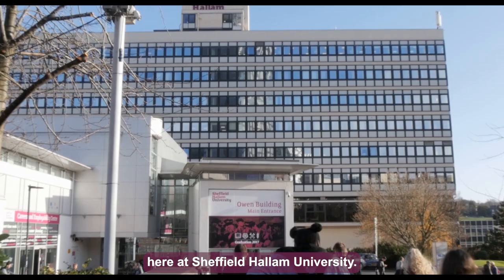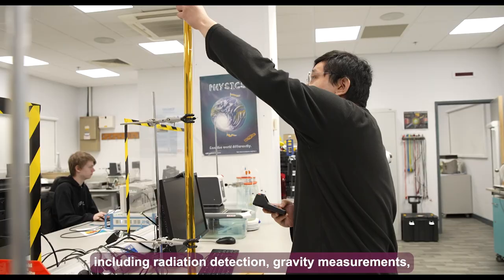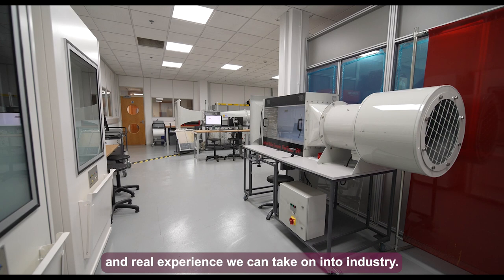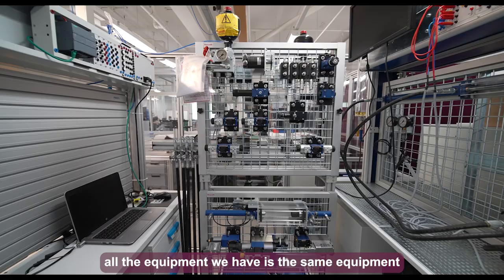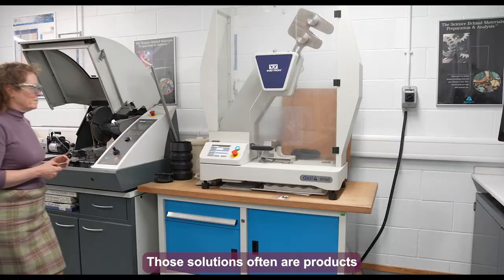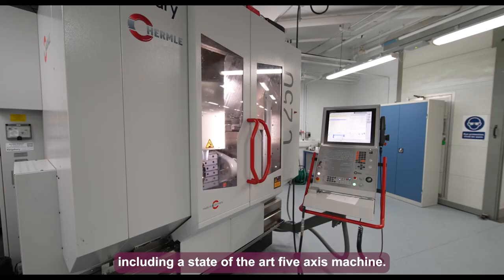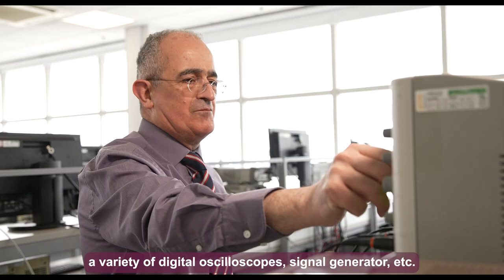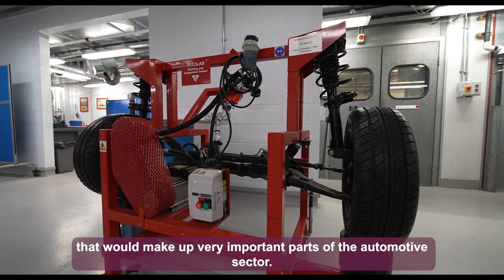Engineering and Mathematics Lab Tour | Sheffield Hallam University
Take a look around Sheffield Hallam University's engineering and mathematics facilities..